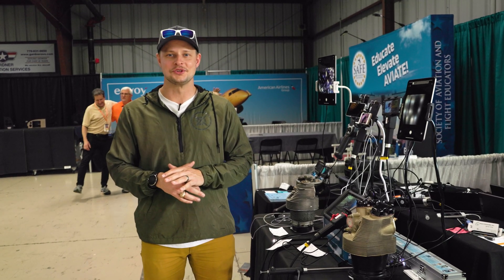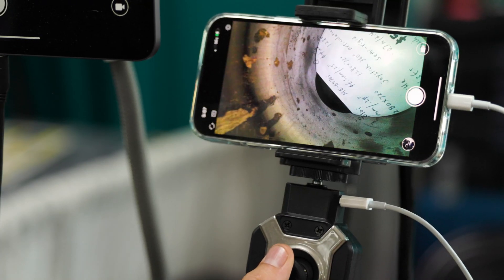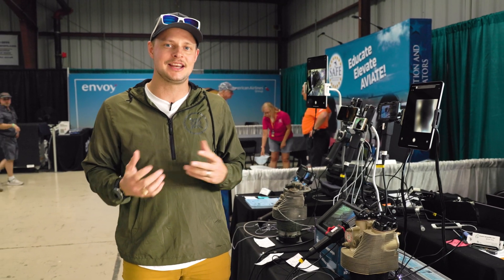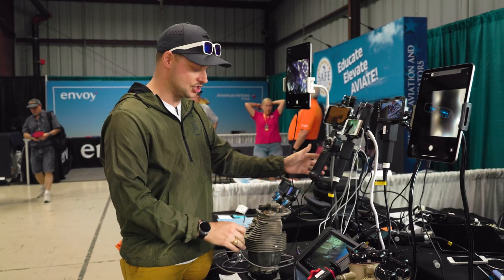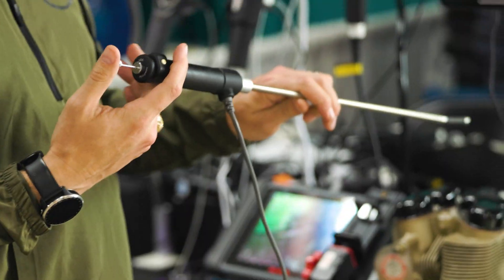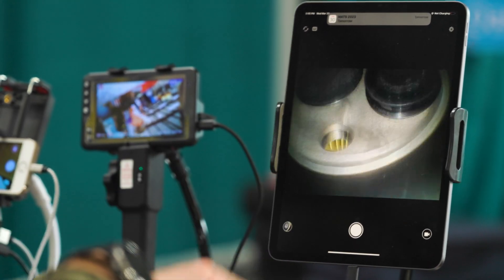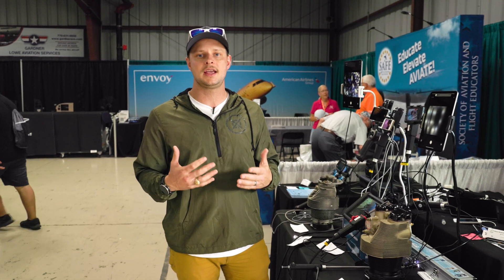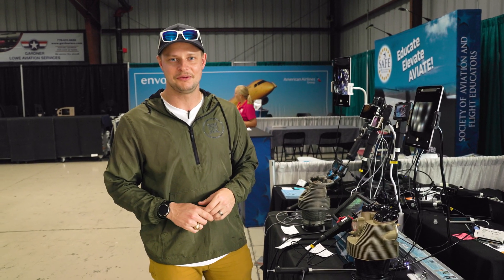Check the Health of your Engine with this Borescope | Sun n Fun 2023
Join us at Sun 'n Fun as we visit the Oasis Scientific booth. No longer do we have to rely solely on compression test ratios for engine health assessments. With their cutting-edge borescope, mechanics can now easily and accurately evaluate an aircraft engine's condition. See how this cost-effective tool is transforming aviation maintenance and providing pilots with valuable insights into their planes' health. Don't miss this intriguing look at the latest developments in aviation!

Chapters:
0:00 - Intro
0:09 - Inspecting Cylinders
0:33 - Borescope Technology: Demo & Benefits